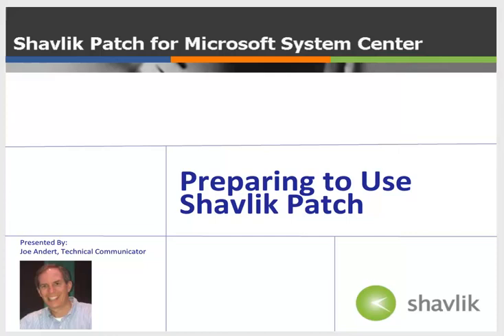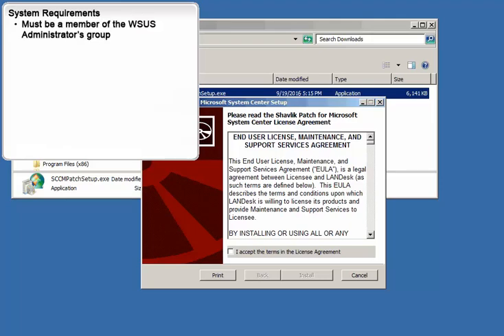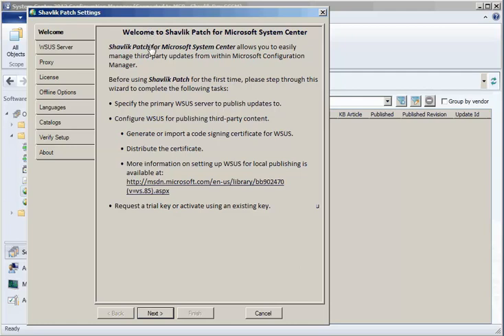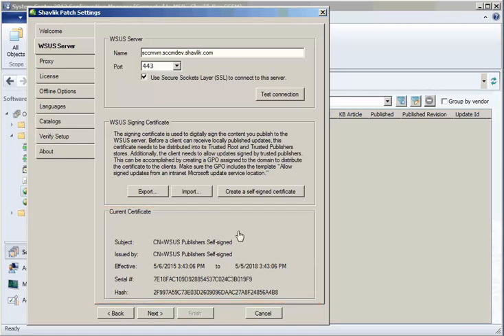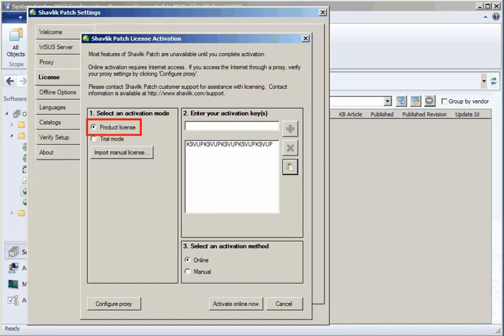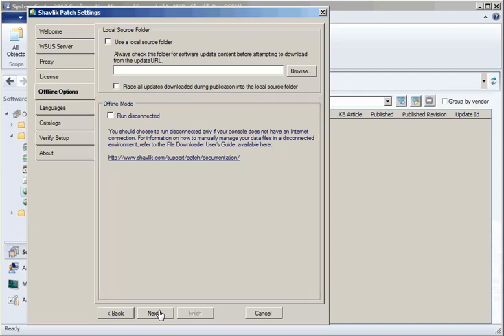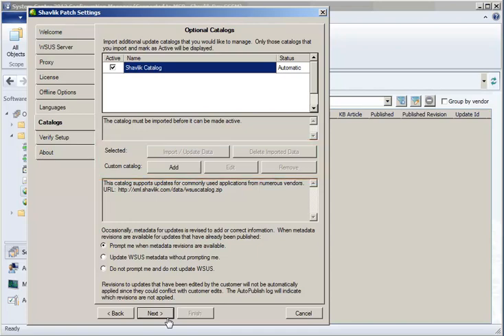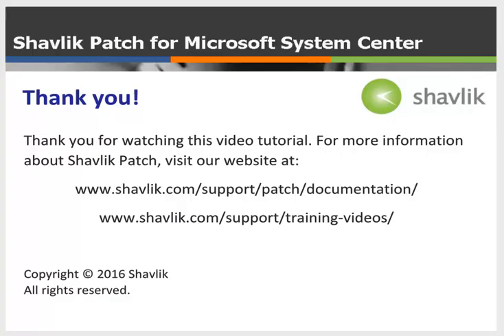Patch for SCCM 2 3 How to Install and Configure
Shows how to install and configure Ivanti Patch for SCCM 2.3.